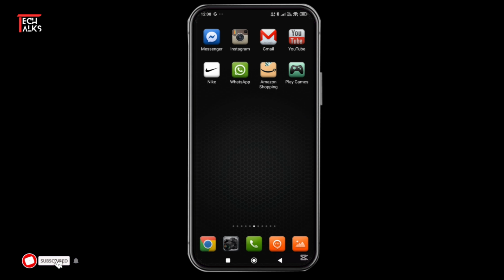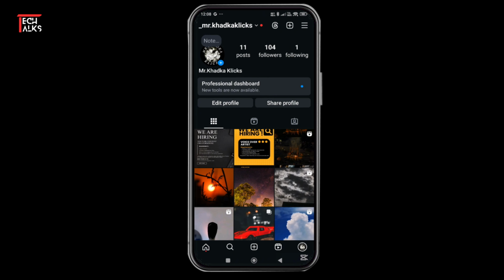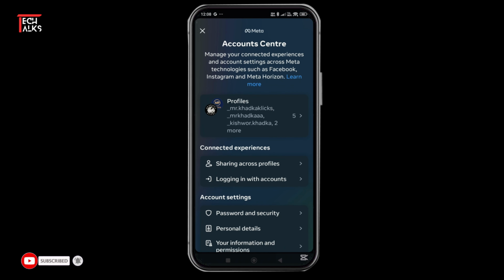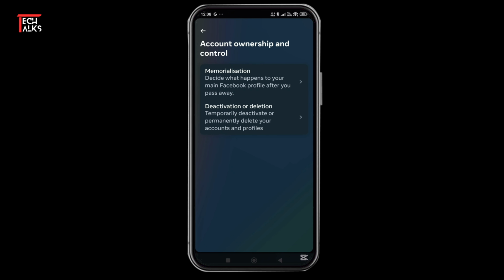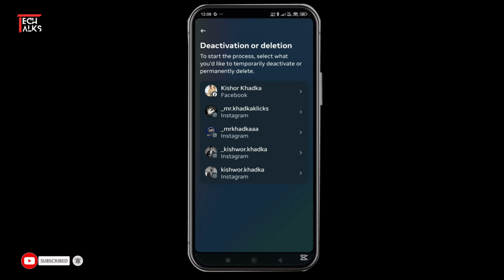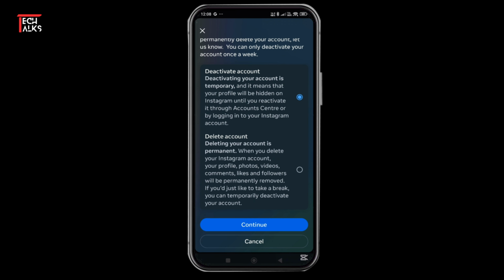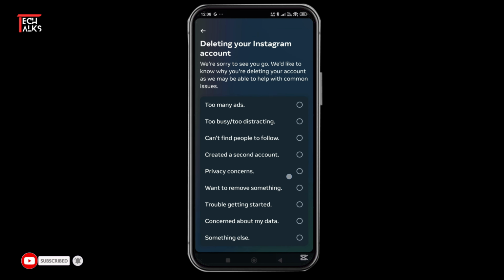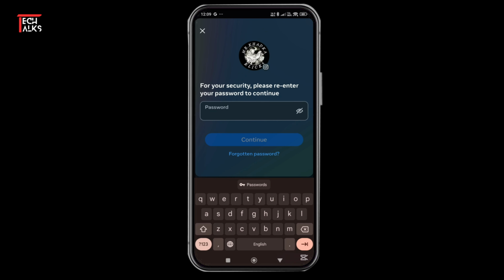How to Delete Instagram Account In 2025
Looking to permanently delete your Instagram account in 2025? 🛑 This updated guide will show you exactly how to delete your Instagram account permanently, step by step. Whether you want to deactivate temporarily or say goodbye forever, this tutorial will walk you through the latest Instagram settings and options. 💻📱

In this video, you'll learn:

How to delete Instagram account permanently in 2025
The difference between deactivating and deleting your Instagram account
How to navigate the new Instagram updates for account deletion
Tips for saving your data before account removal
Say goodbye to your Instagram profile safely and securely with this easy-to-follow tutorial. Watch now and learn how to delete your Instagram account in minutes!

Timestamps:
0:10 - Introduction and opening the Instagram app
0:30 - Navigating to the "Account Center"
0:50 - Selecting "Account Ownership and Control"
1:10 - Choosing between Deactivation and Deletion options
1:30 - Entering your password and confirming account deletion